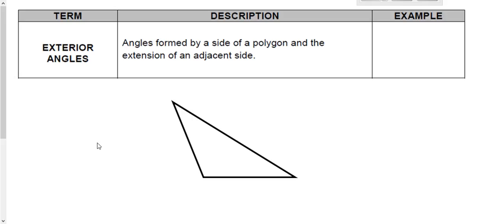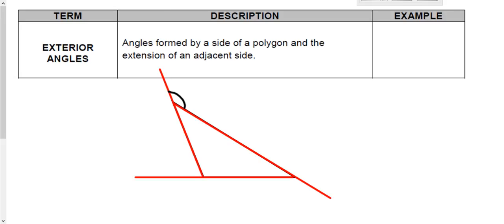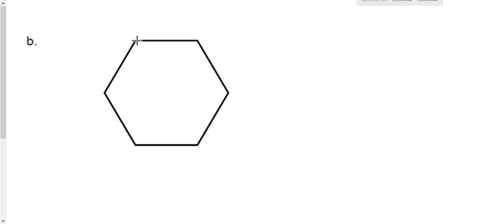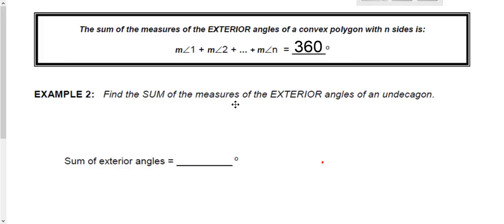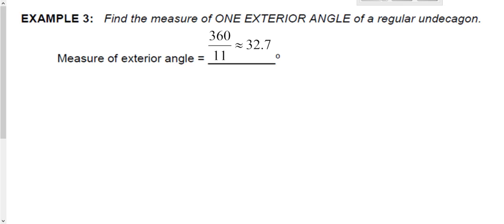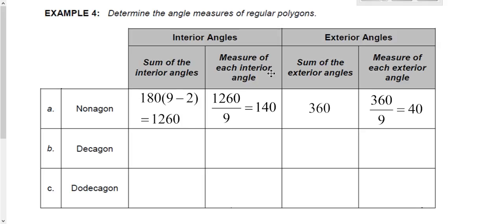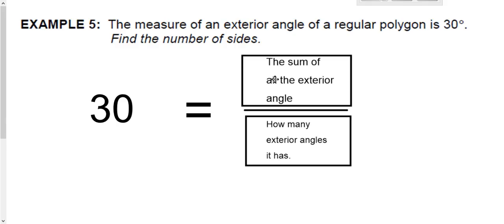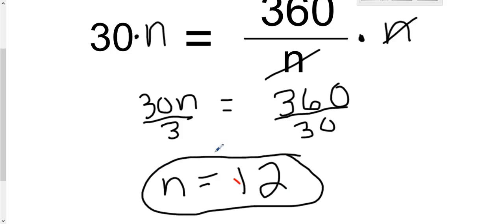Exterior Angles of Polygons Lesson Video